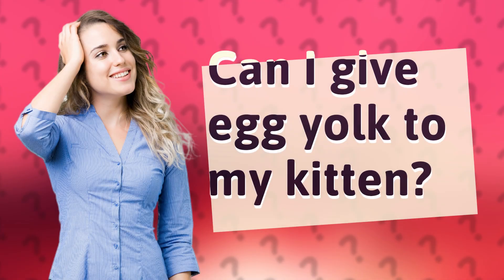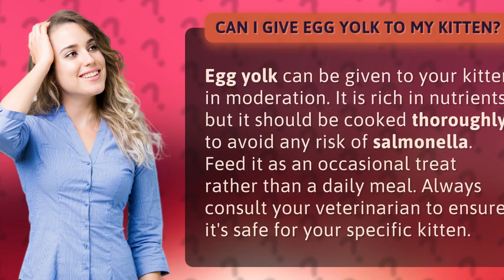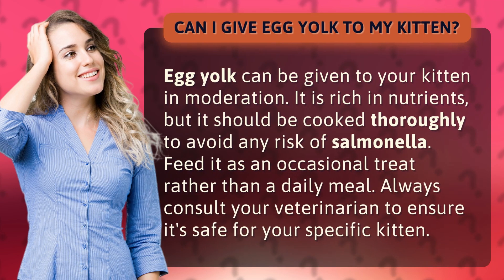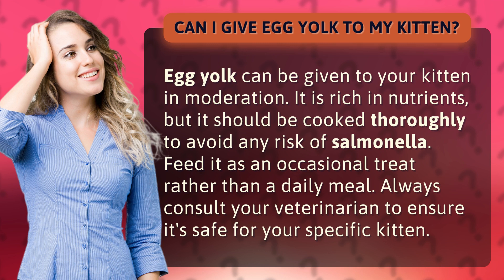Can I give egg yolk to my kitten?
Kitten Care: Egg Yolk Dos and Don'ts • Egg Yolk for Kittens • Learn how to safely feed egg yolk to your kitten as a nutritious treat. Remember to cook it thoroughly and consult your vet for personalized advice.